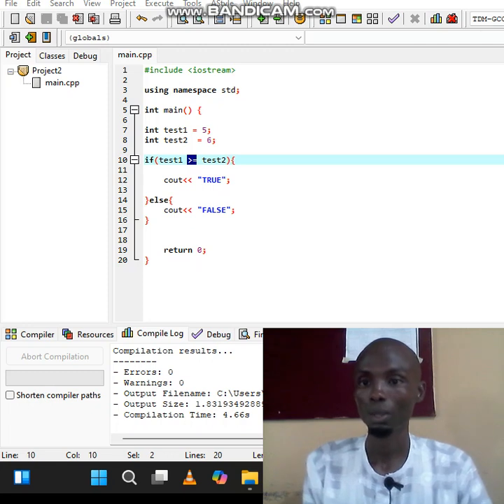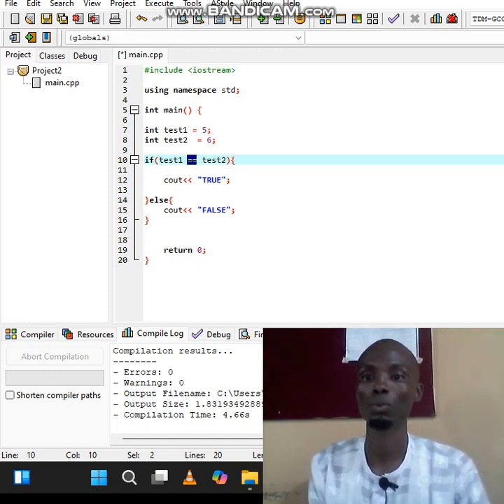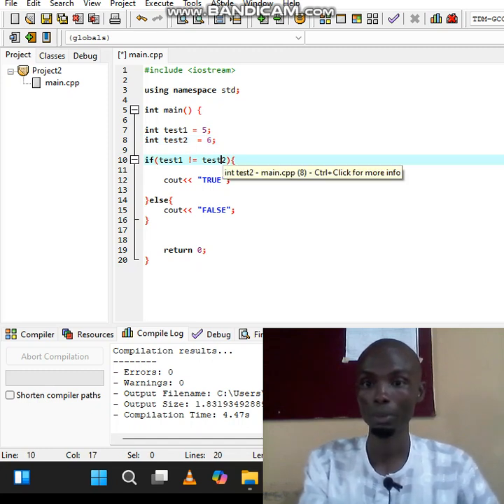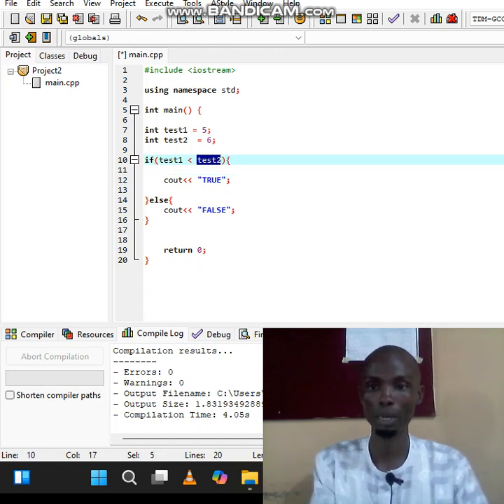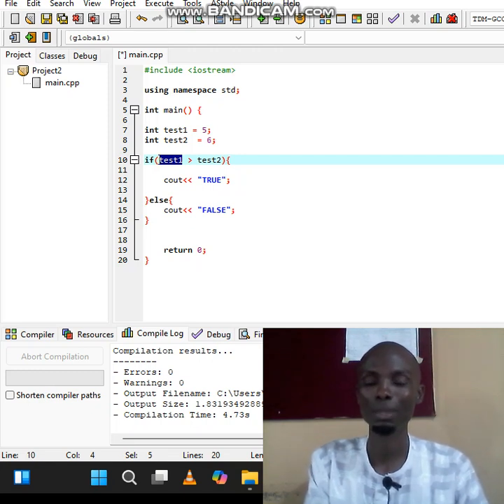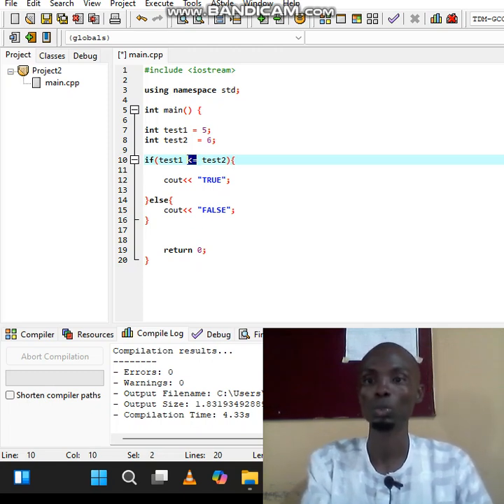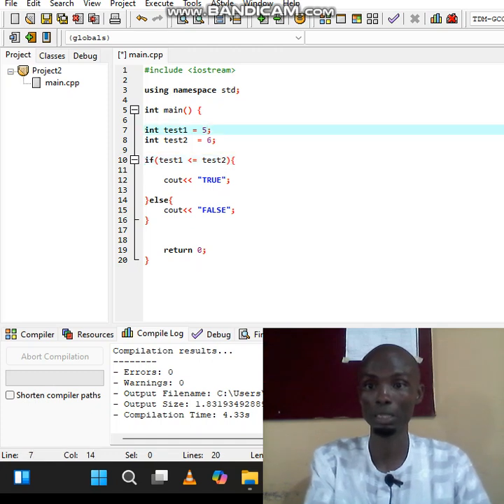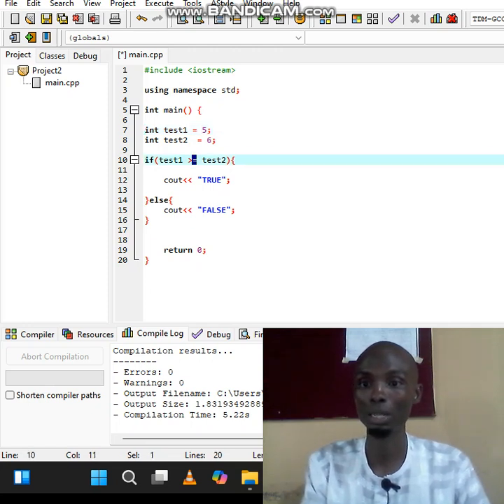learn c++ programming language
learn c++ programming language, in 2025, c++ tutorial, AI and Artificial intelligence, Software development